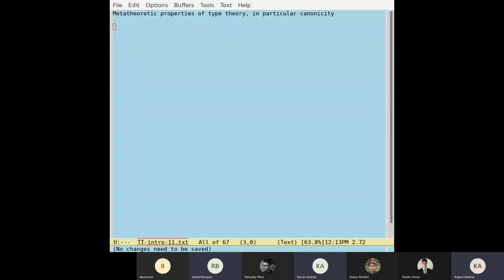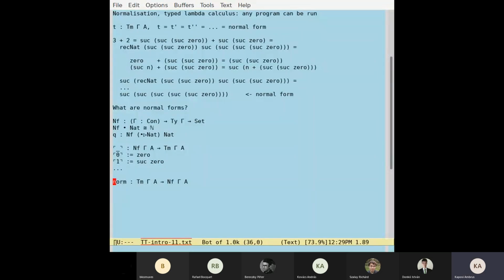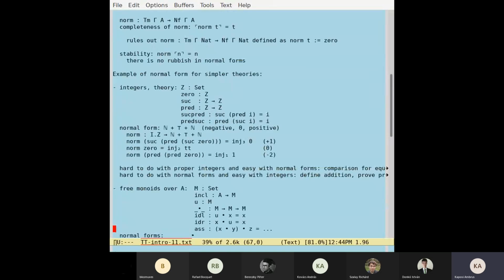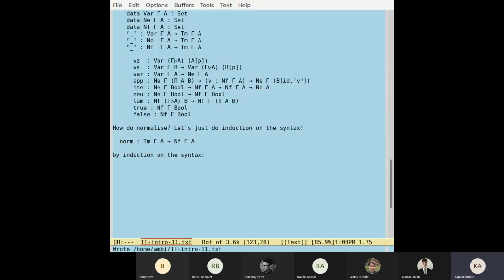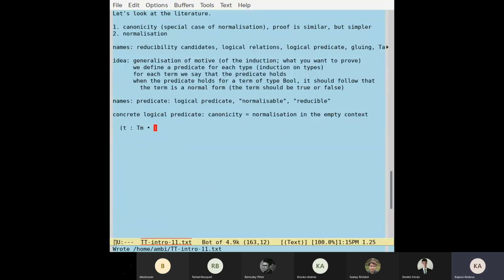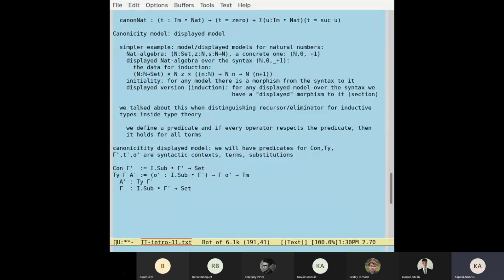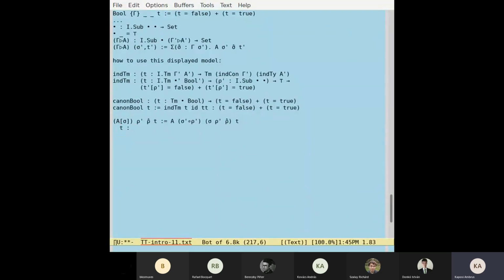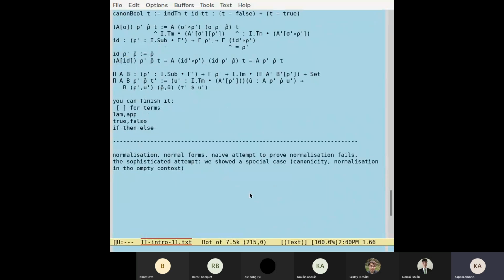TT intro 11 metatheoretic properties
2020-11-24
Notes: